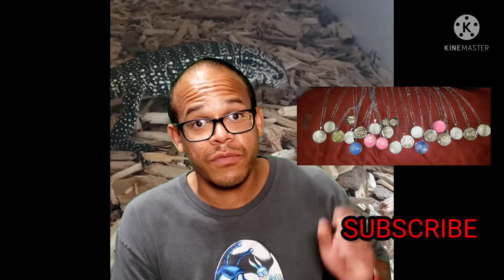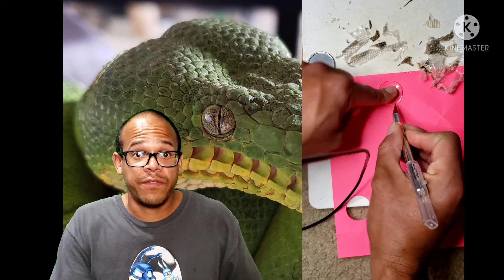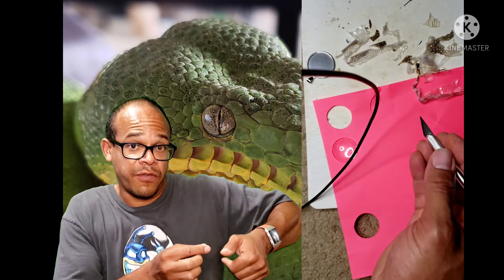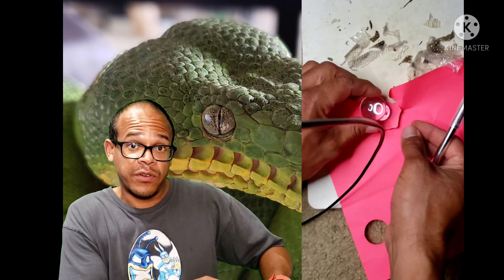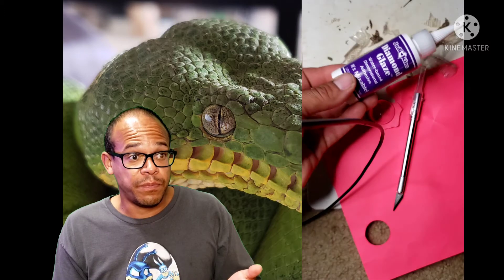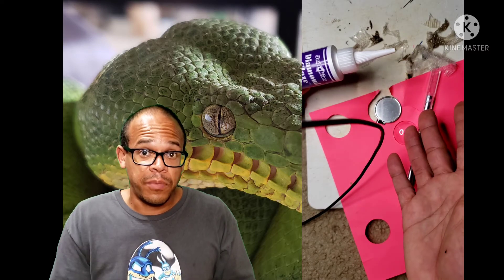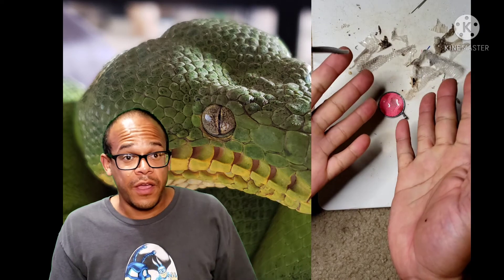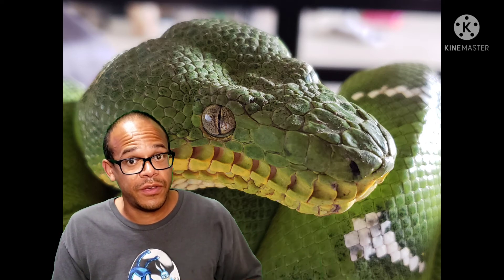reptile shed skin jewelry